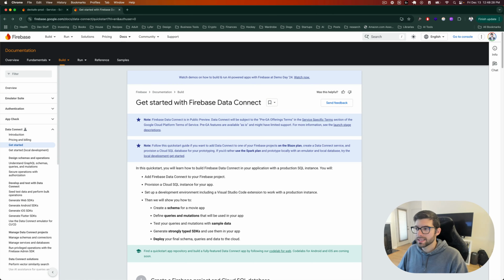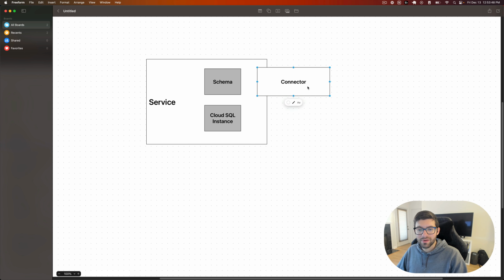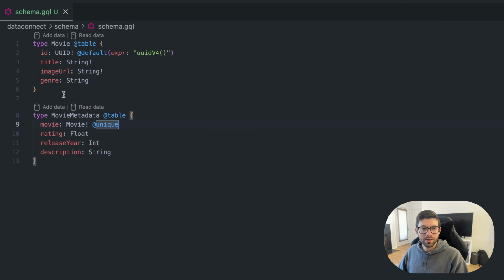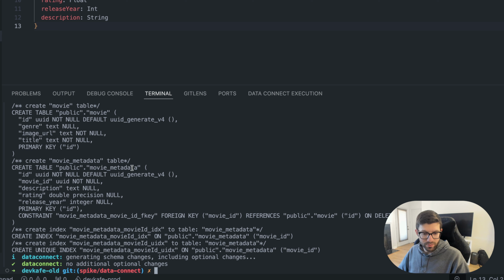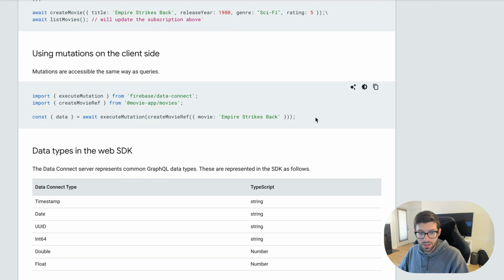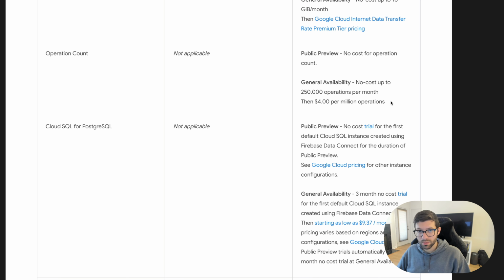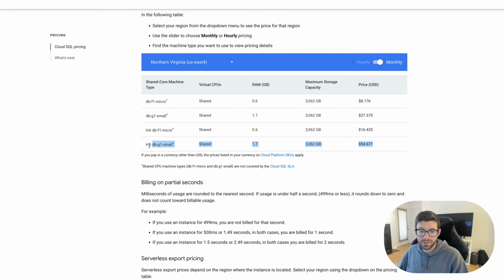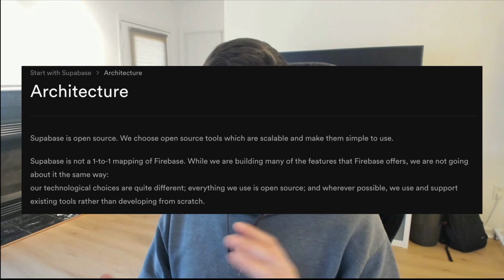Firebase Data Connect might be the Supabase killer!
An overview of Firebase's new Data Connect service. At the end, we'll address the elephant in the room - is Firebase Database Connect a viable alternative to SupaBase?